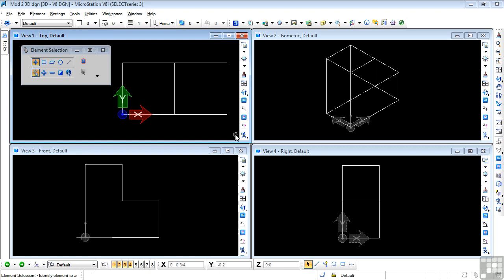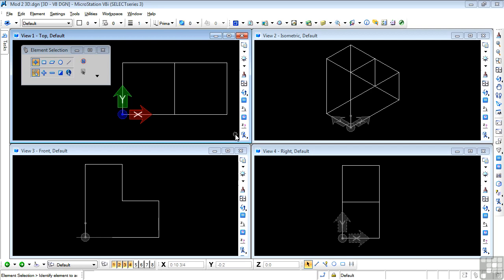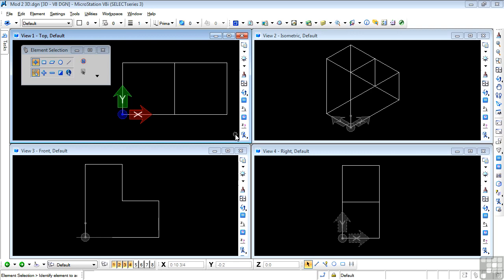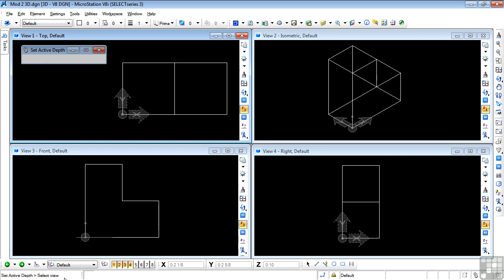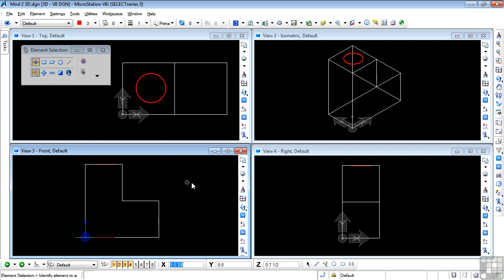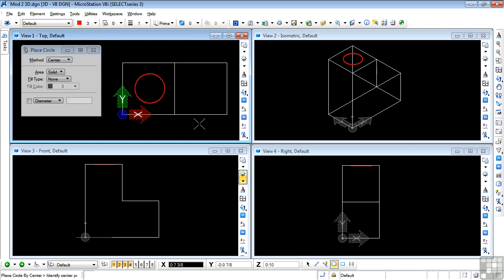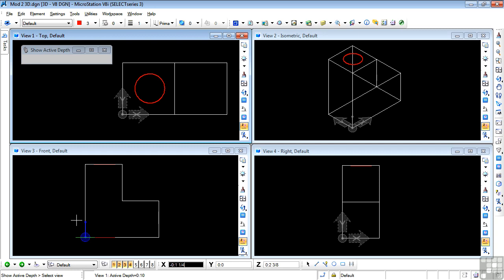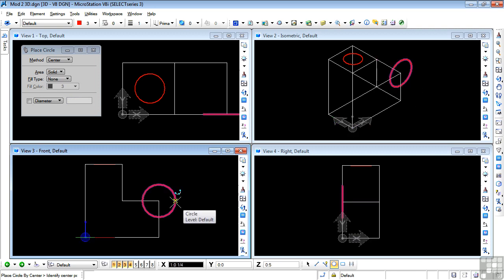0208 Активная глубина вида